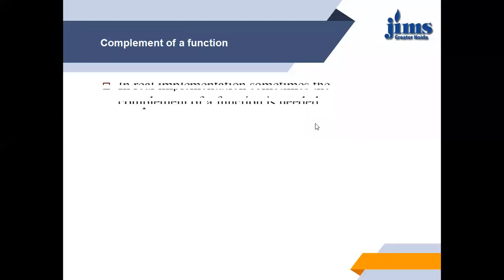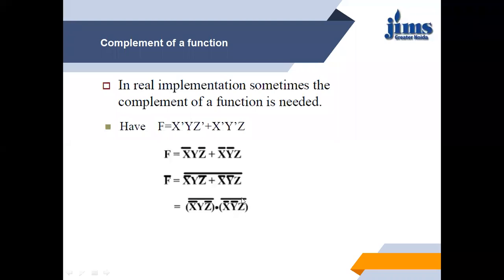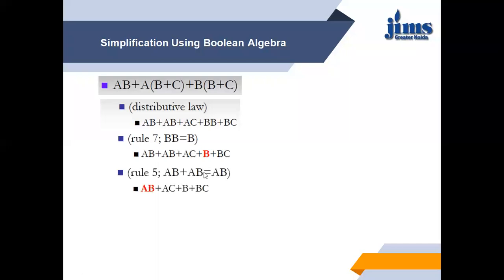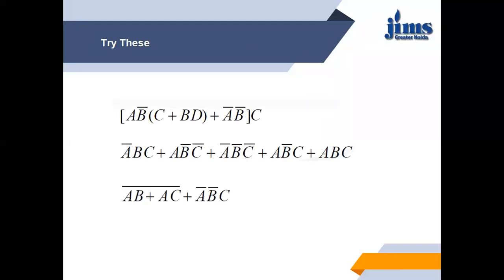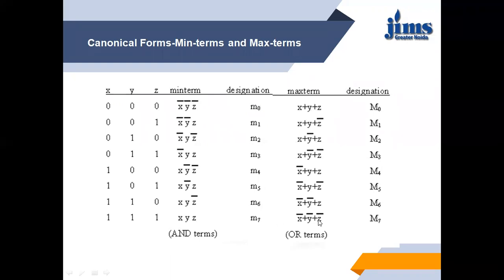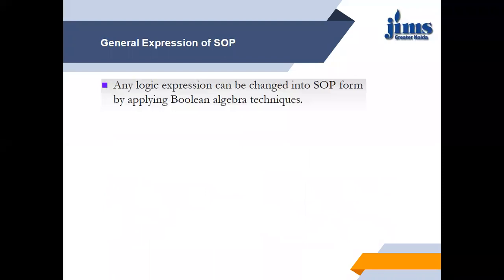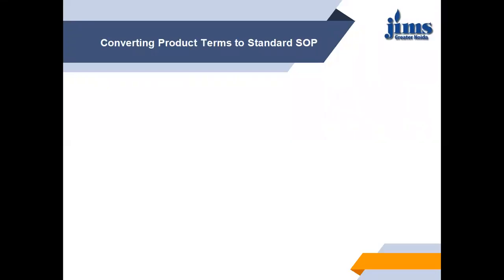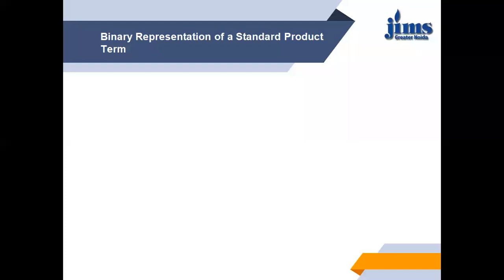Lecture 10 STLD